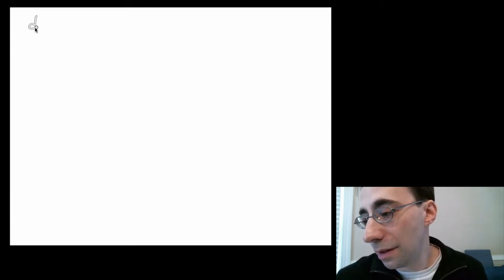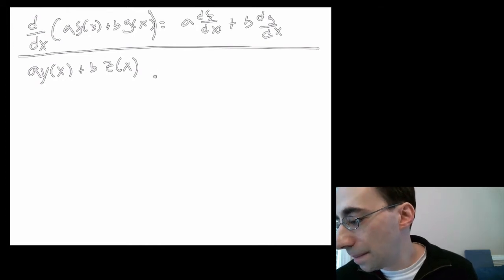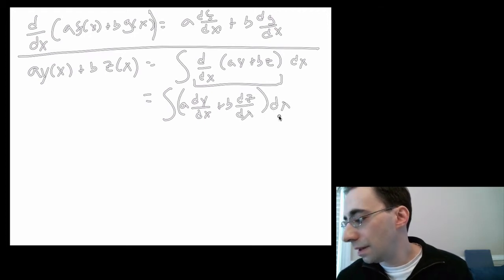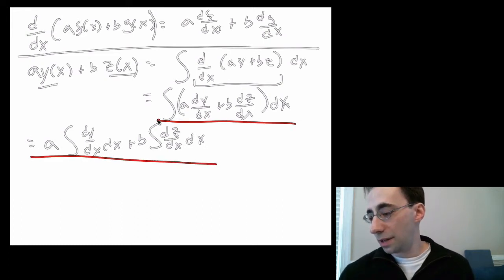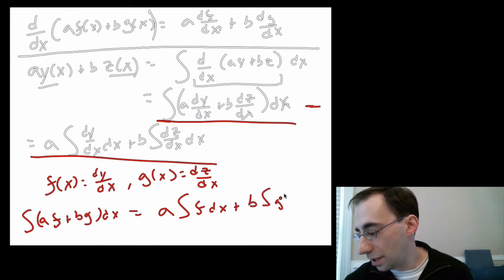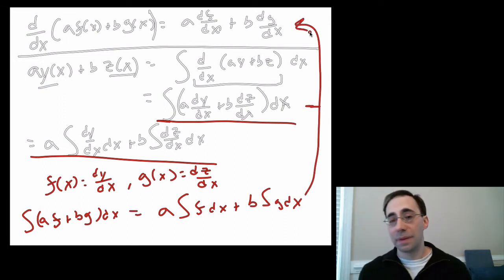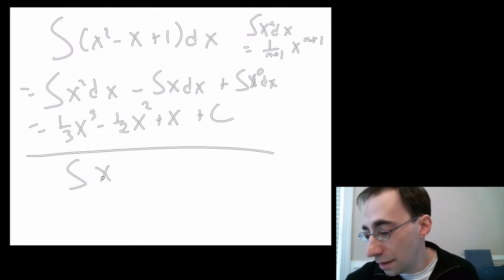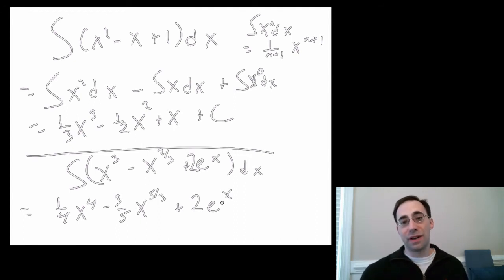Module6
The Integral is a Linear Operator